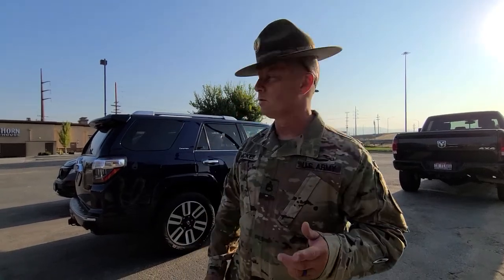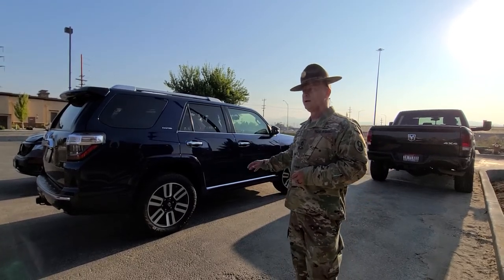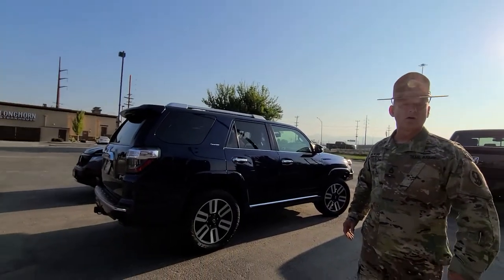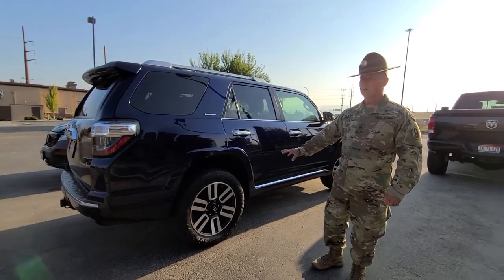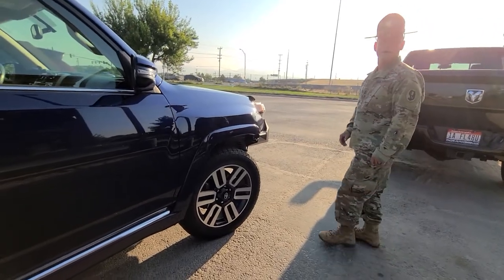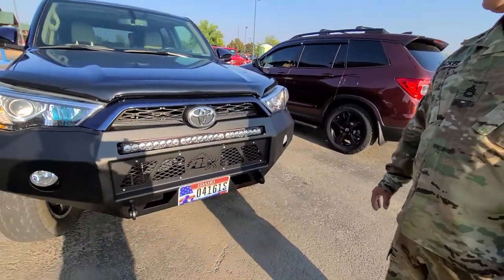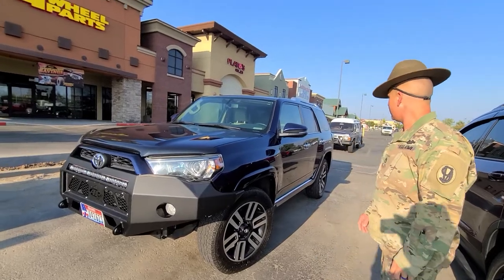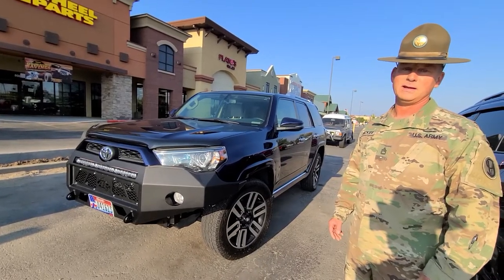Drill Sergeant introduction to limited 5th gen 4runner build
5th gen limited 4runner overland build, 4wheelparts, allprooffroad bumper. this is the second stage of my 4Runner build and I will be having 4wheelparts put icon stage 4 suspension with Billet upper control arms that have the incredible of Delta joint system, method Wheels 701 series with Bead grip. the General Grabber 33s. I will have to do a body mount chop to prevent rubbing. I have the CBI dual swing high clearance rear bumper ordered also. and there might be quite a few other products I will be getting from CBI. like rock sliders , a full skid plate , fuel tank skid plate and a Prinsu roof rack. I'm really liking CBI's quality and the customer service is impeccable. Now I would like to thank all the guys out at 4wheelparts for doing such an incredible job on the install and getting all the parts needed.